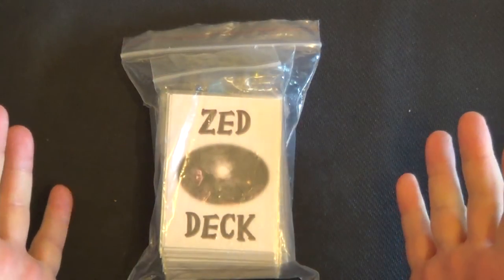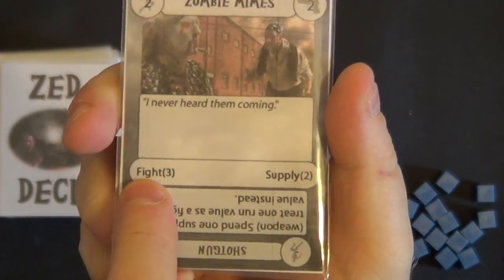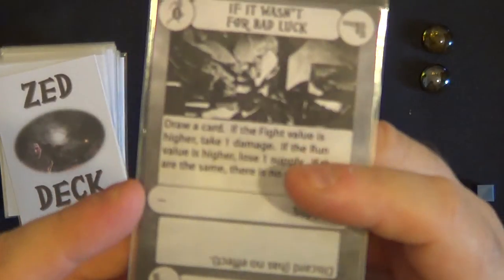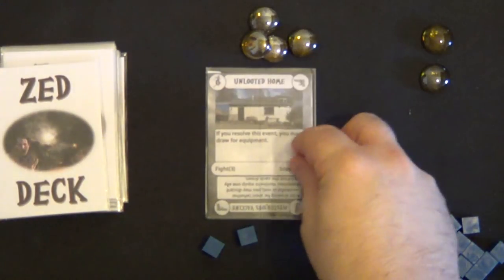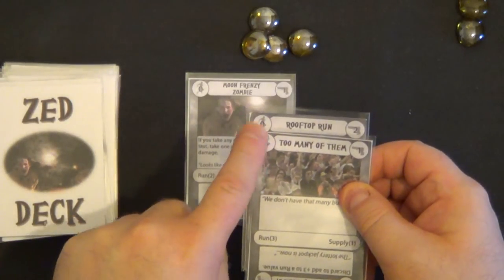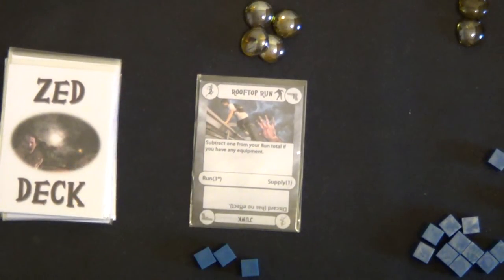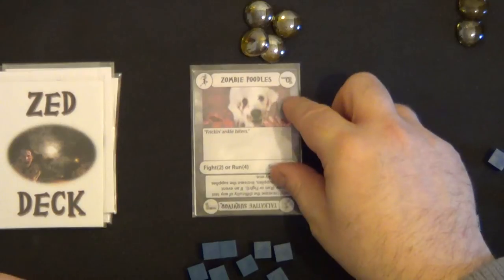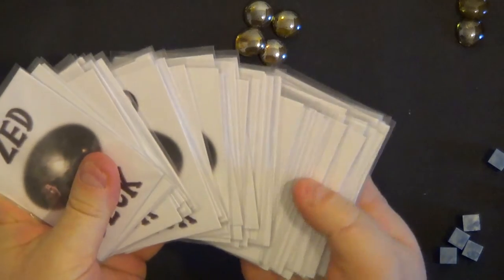Print & Play #07: Zed Deck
Join Andy as he continues the playthrough series all about Print & Play games.

This time we look at  -"Zed Deck" by Chris Fee

Join Andy as he fights his way through the yet more zombie hoards!

Artist :Lemoncake Music
Track :Zombie Stomp
Composer :Tim Besamusca / Gary J Robinson
Album :Dramatic Trailer